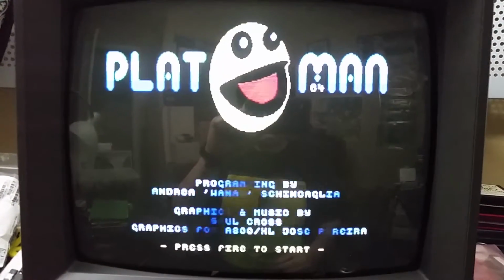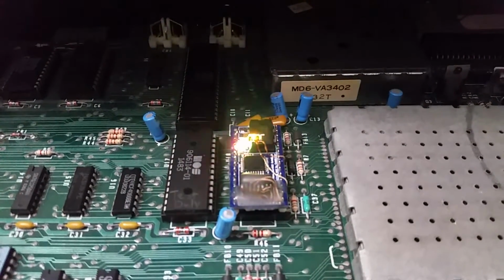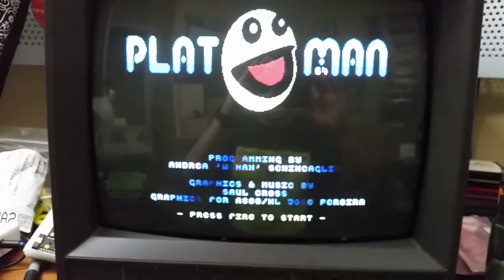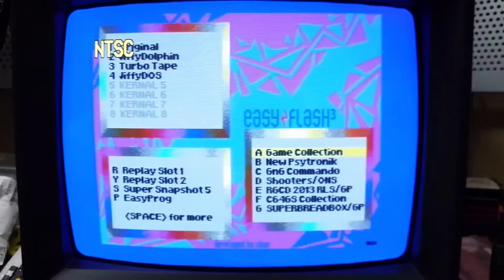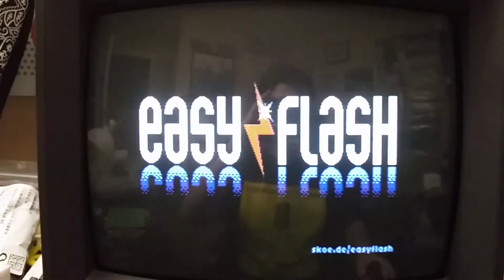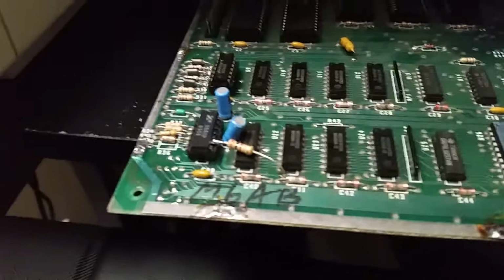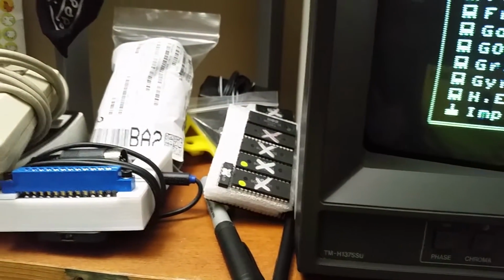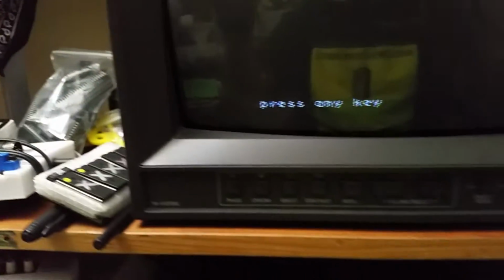326298 C64 board and SwinSID Ultimate demo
My modded board capable of running easyflash and 1541 ultimate cartridges. Also a brief demo of SwinSID Ultimate. Update: Its been reported that the newer Ultimate II+ cartridges still do not operate even with this mod. It will take some more research to figure out the cause. Update 2: 1K ohm resistor has been substituted in the mod, and it seems EasyFlash 3's kernal replacement functionality appears to work now. Original 1541UII (not +) kernal replacement still does not however.